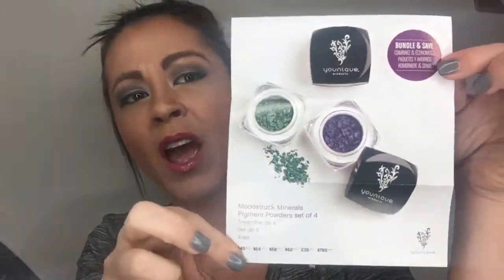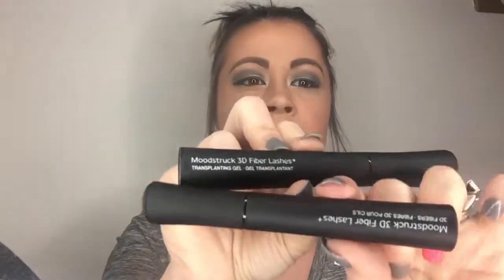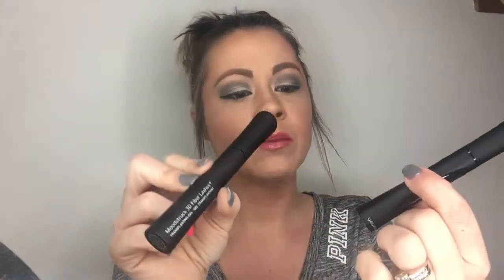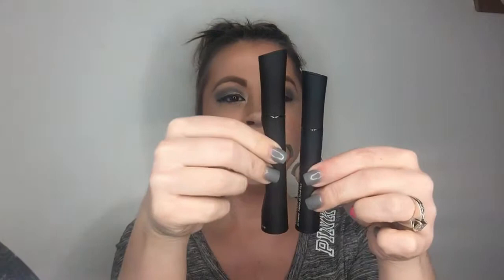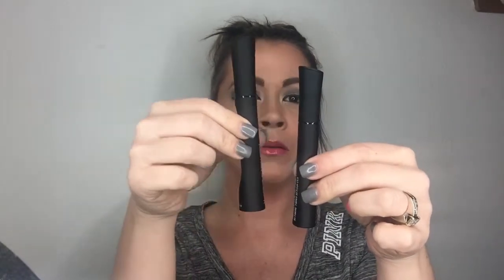Complete our Eye Look of the Day!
No look is complete without your mascara!